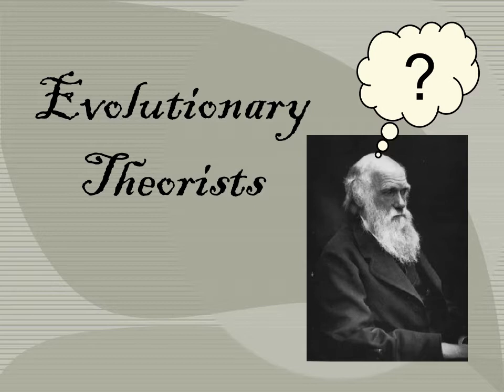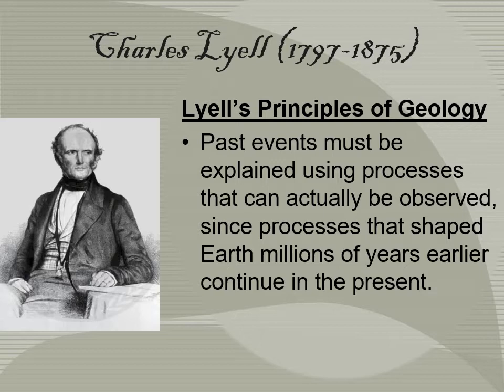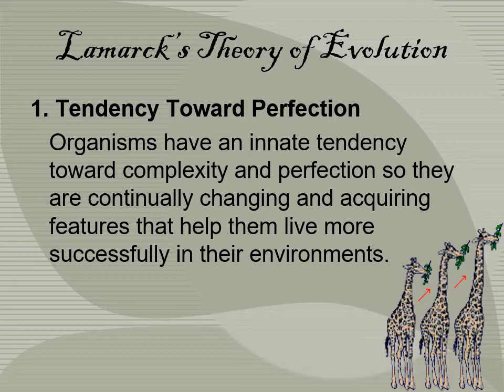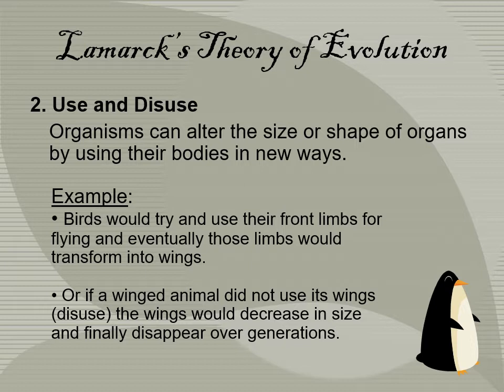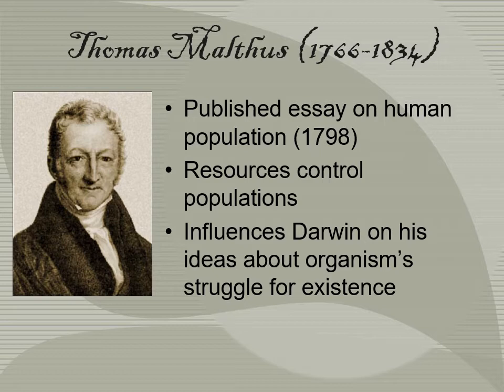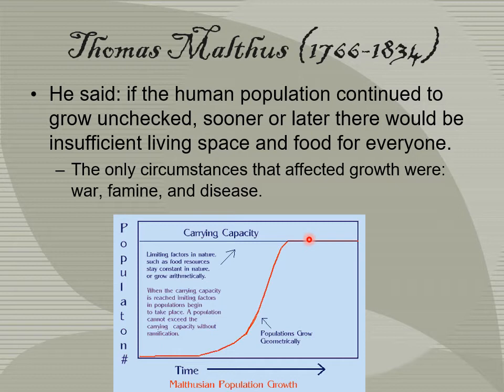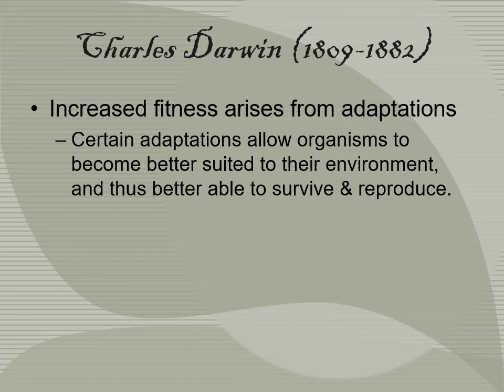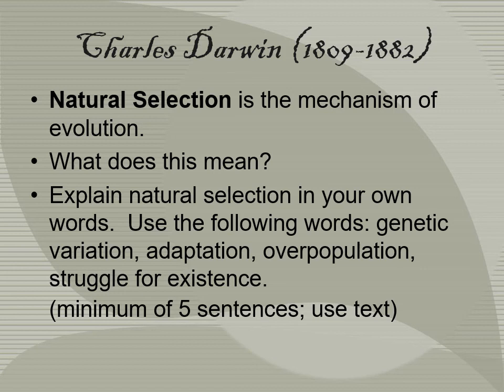Evolutionary Theorist Lecture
Evolutionary Theorists
4.4.18